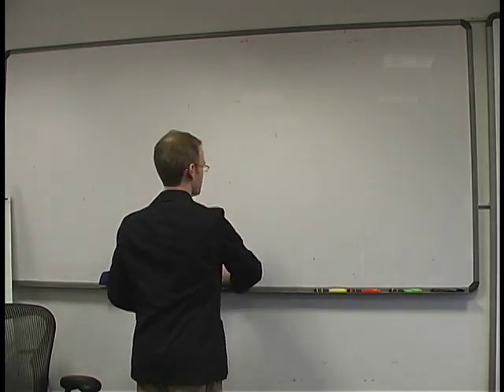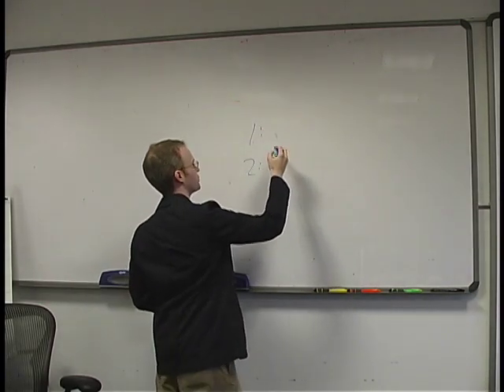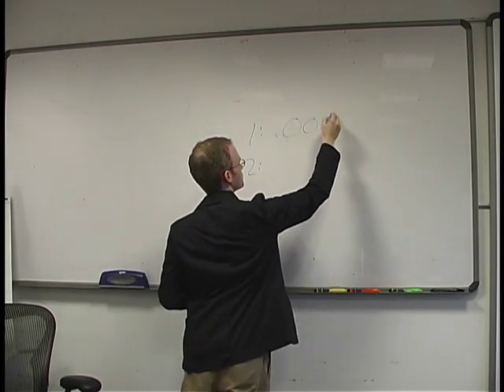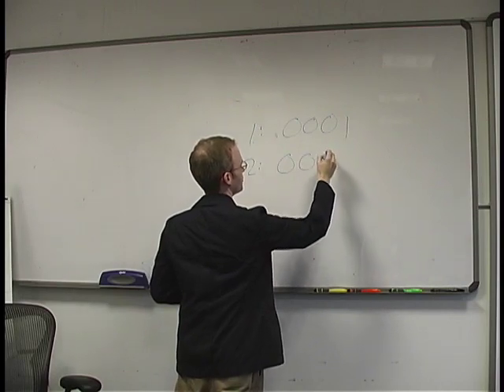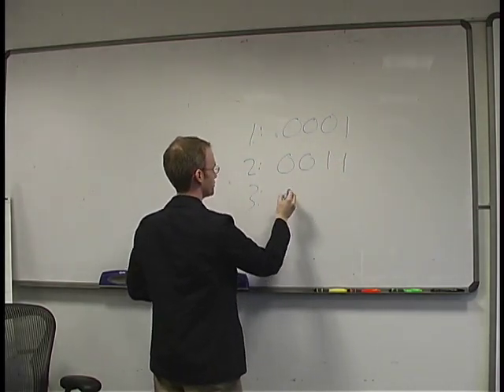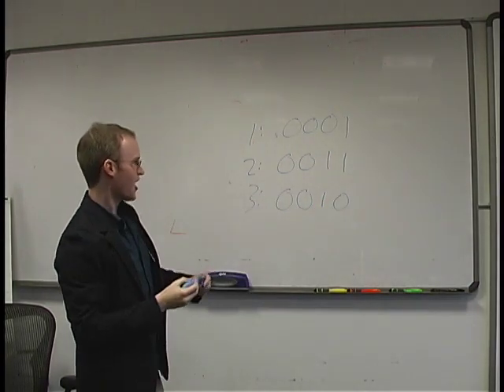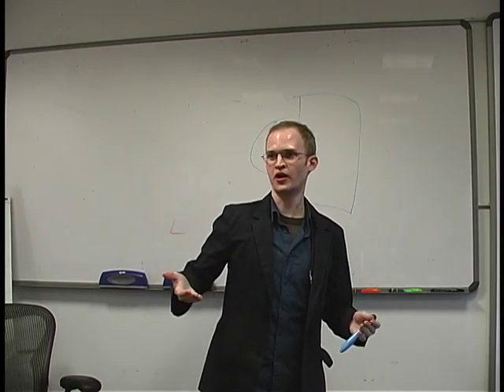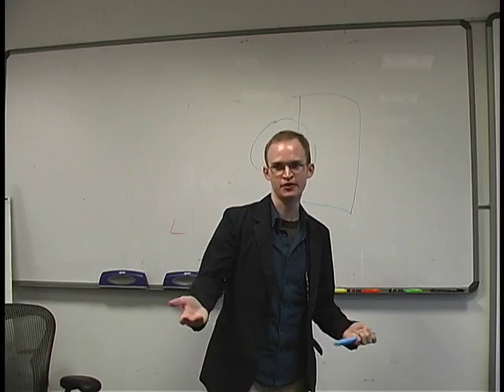Panda lecture from Jun 18, 2008: ODE in Panda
How Panda's built-in ODE integration is intended to be used by a Python developer, with specific examples from Toontown.

Disney VR Studio
lecturer: John Loehrlein
lecturer: Redmond Urbino